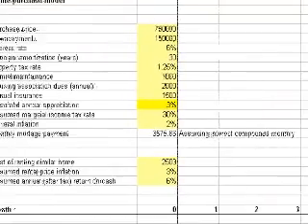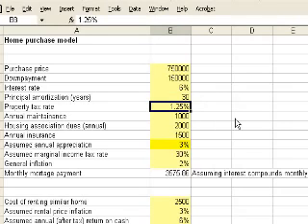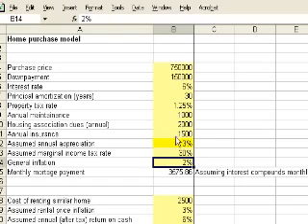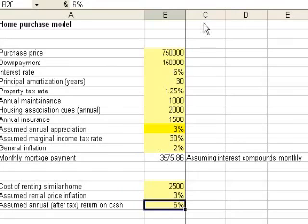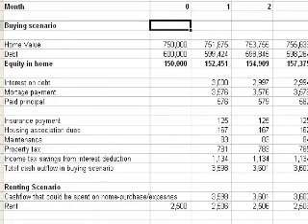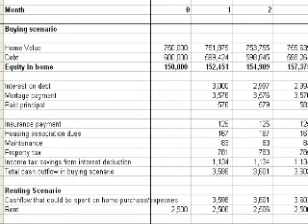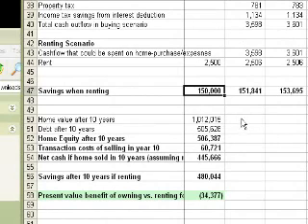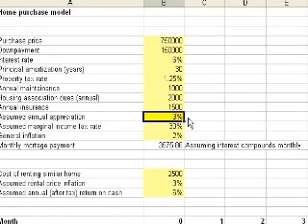03 - Renting vs. buying a home - 04 - Renting vs. buying (detailed analysis).webm